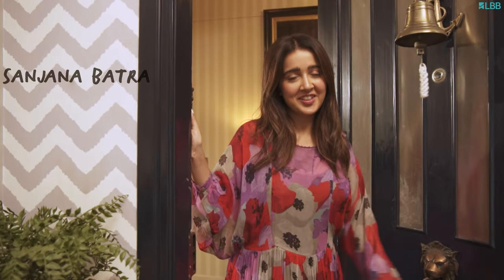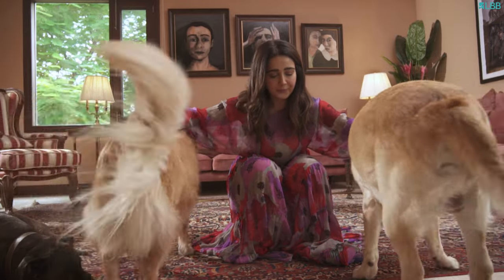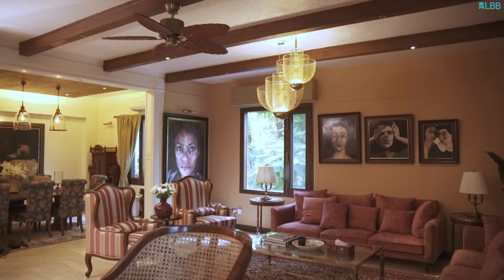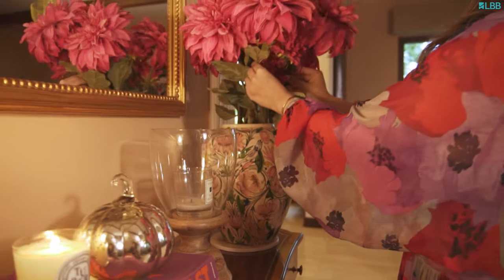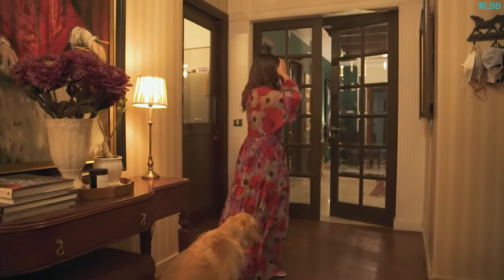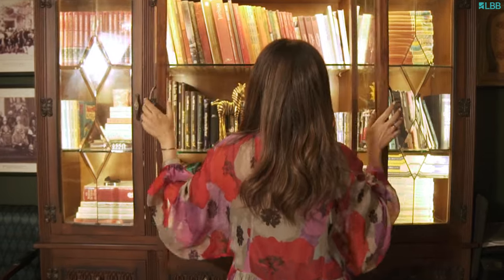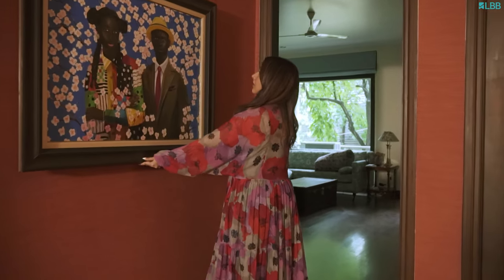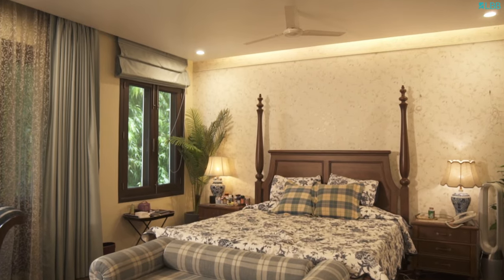Inside Celebrity Stylist Sanjana Batra's Colourful & Vintage Home In Delhi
Celebrity stylist and fashion creator, Sanjana Batra, recently gave us a tour of her dreamy home in Delhi and we were blown away. Her love for art reflects in every corner of her home and her decor choices will almost make you feel like you're taking a tour of a palace built in the city. Watch the home tour and tell us what you loved the most from here.

Loved the home she's built and want to create a similar vibe in your space?